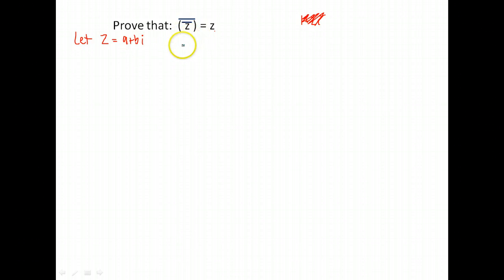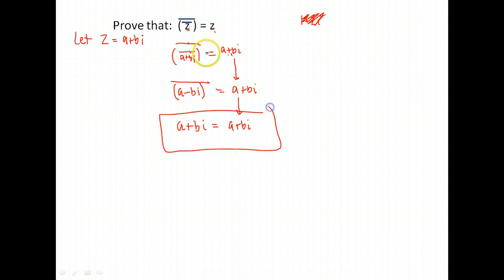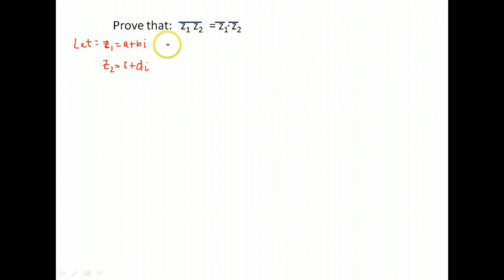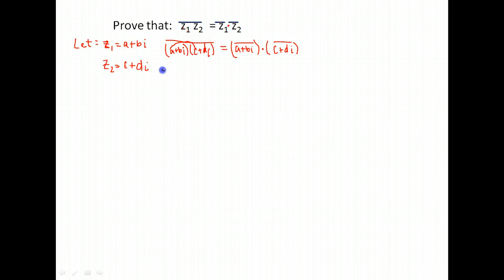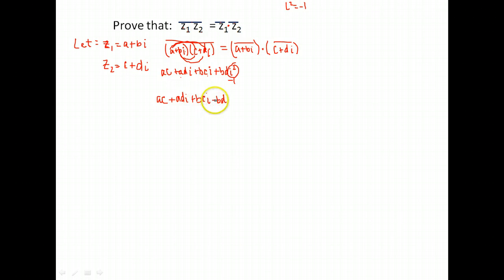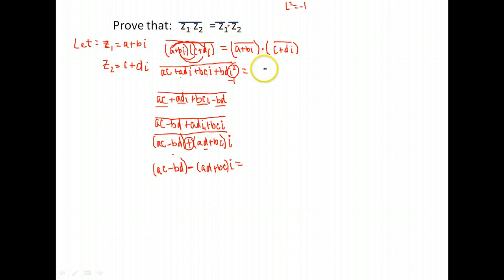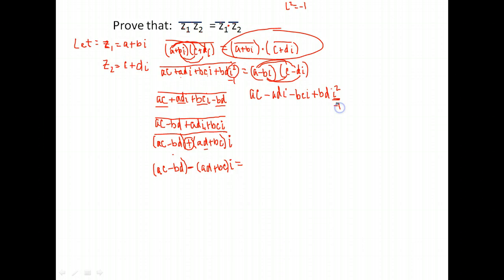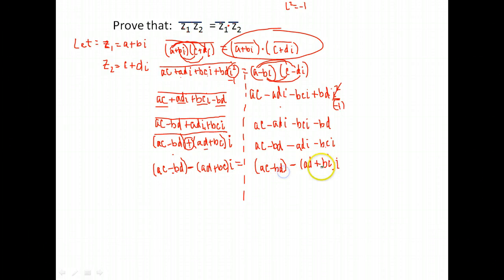Trig U6A1 proof opertions complex numbers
Trig U6A1 - complex numbers